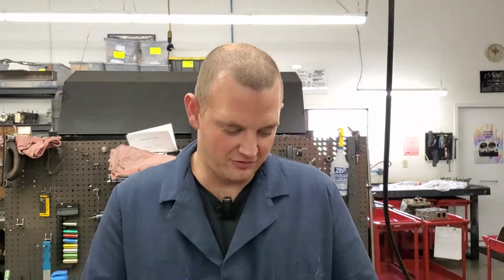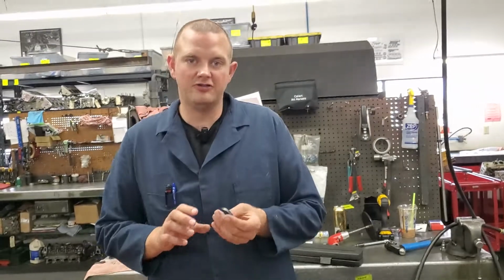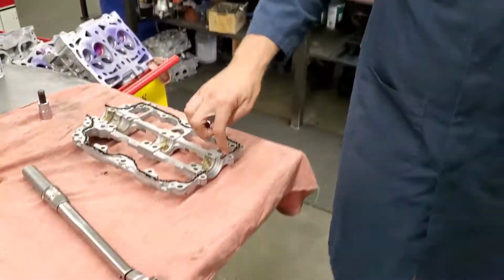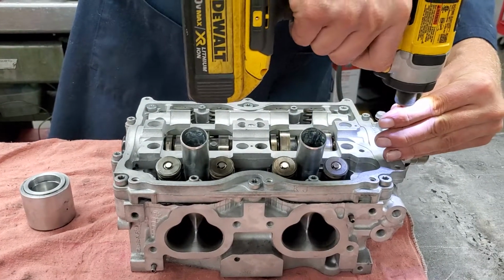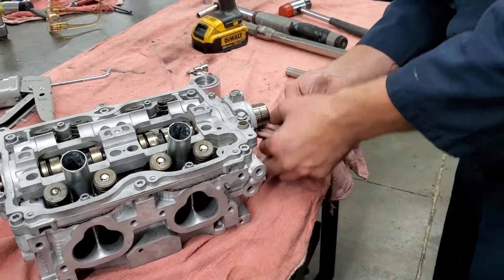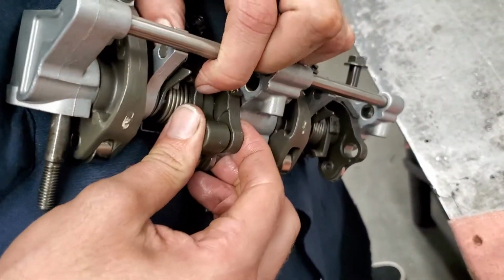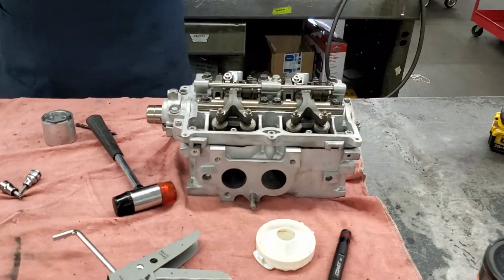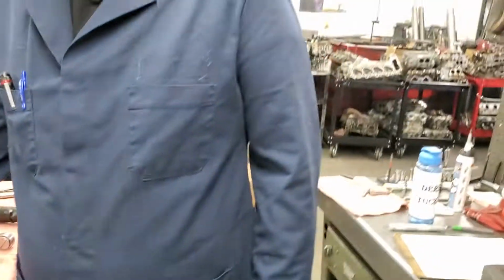SUBARU EJ25 INSTALL CAM AND ROCKERS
Boise cylinder head services a complete automotive machine channel
Mailing address: Boise Cylinder Head You Tube, 200 West 35th Street, Suite A Garden City ID 83714
CUTTING THE SEATS FOR THE SUBARU EJ25 CYLINDER HEAD